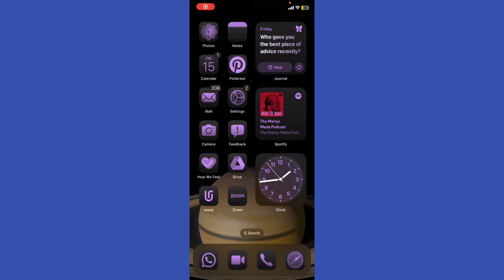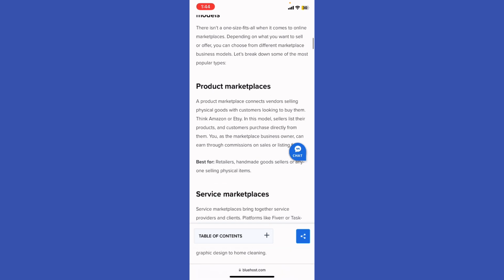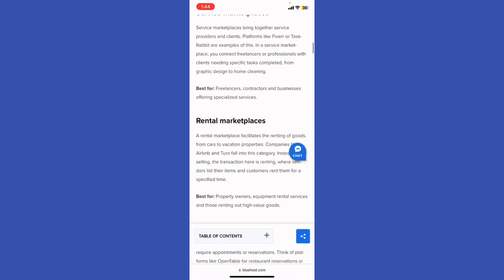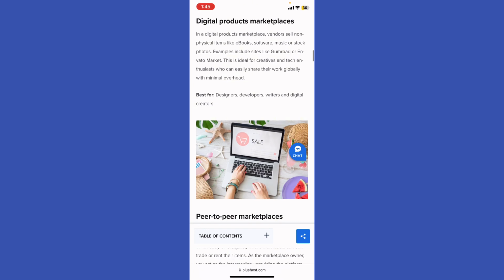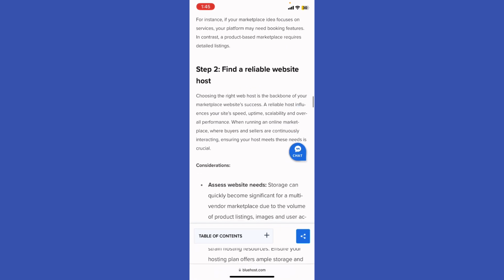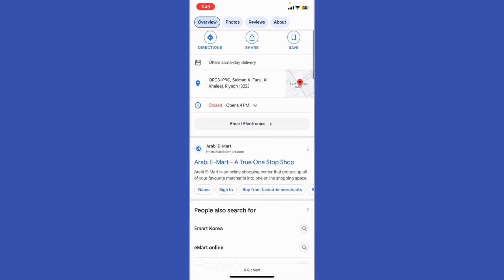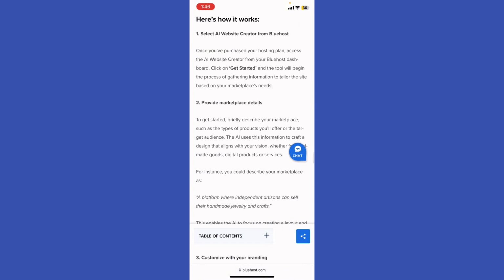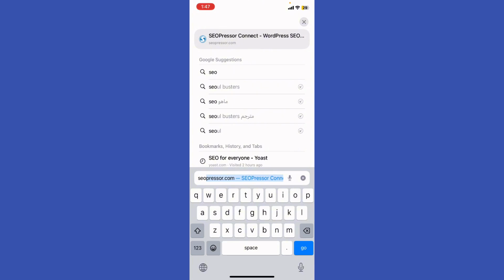How to use bluehost’s marketplace to enhance your site (2024)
How to use bluehost’s marketplace to enhance your site

In this video i´ll show you How to use bluehost’s marketplace to enhance your site. The method is very simple and clearly described in the video. follow all the steps & use bluehost’s marketplace to enhance your site